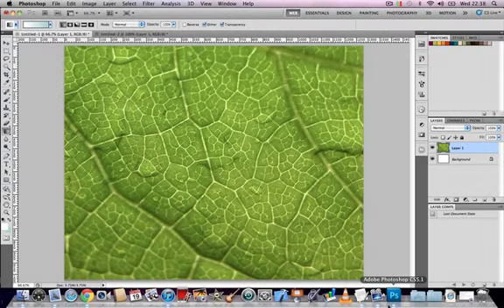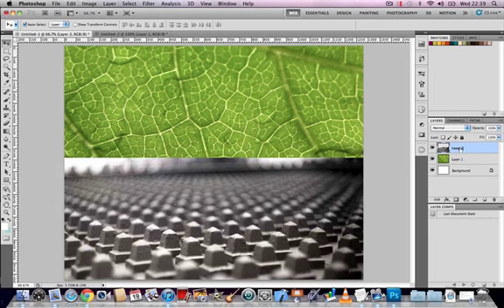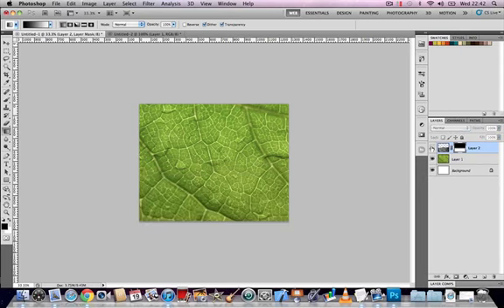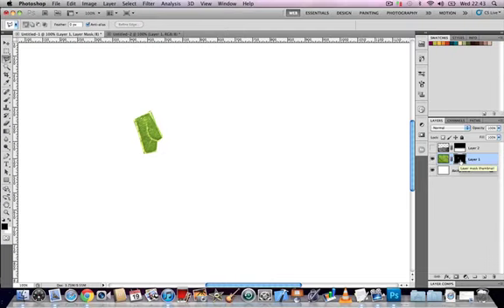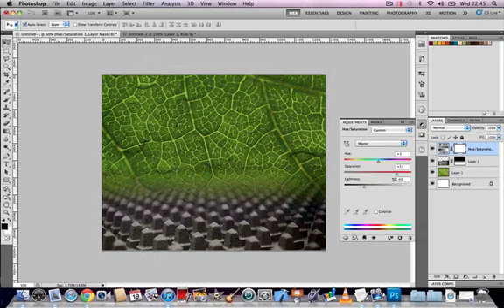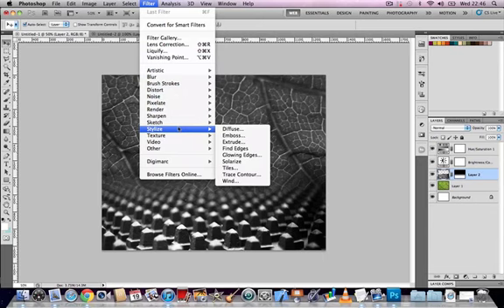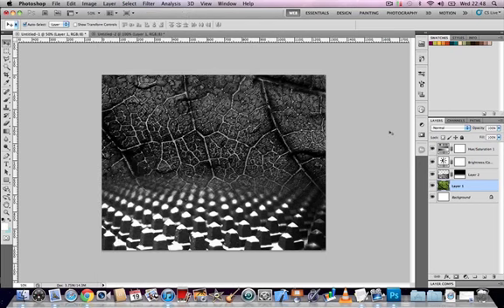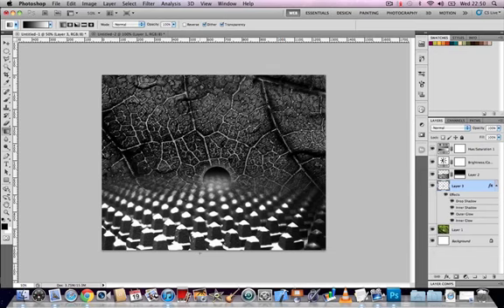Photoshop CS5.1 Video Tutorial - Image Manipulation & Effects